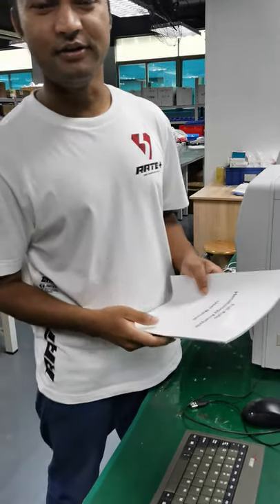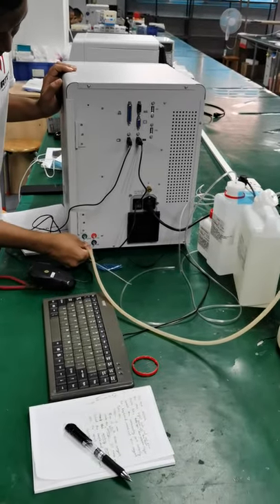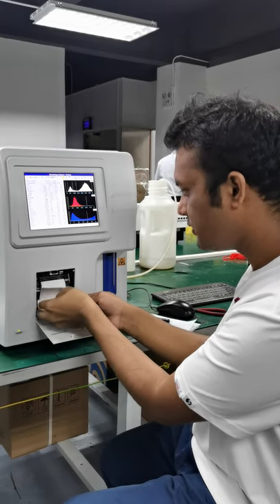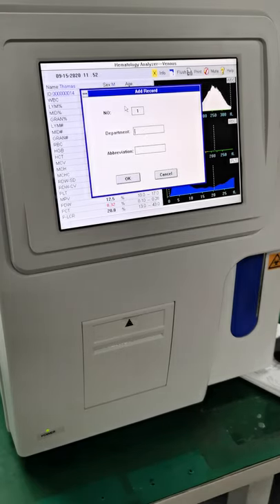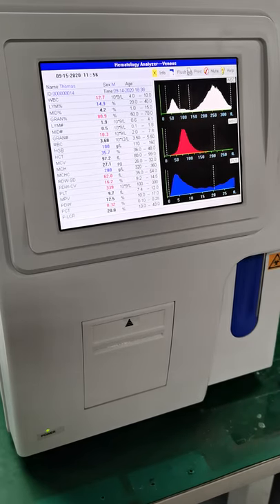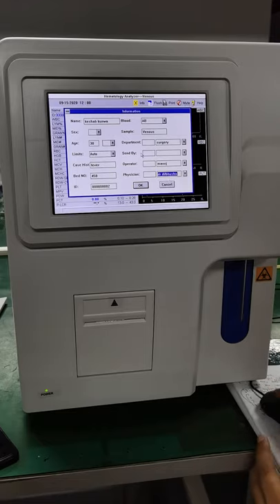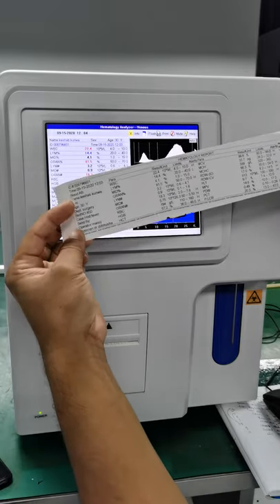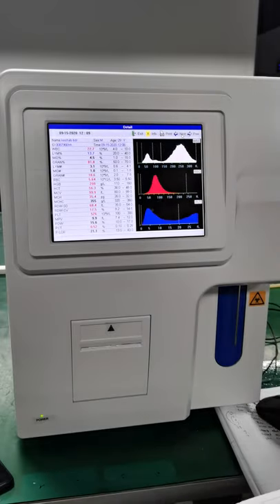Installatin And Operation Video of Hawmed Full Auto Hematology Analyzer Introduced by Nepal partner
First of all, thank you so much, Thomas
This is a brief introduction video on how to install and operate our 3 part hematology analyzer.